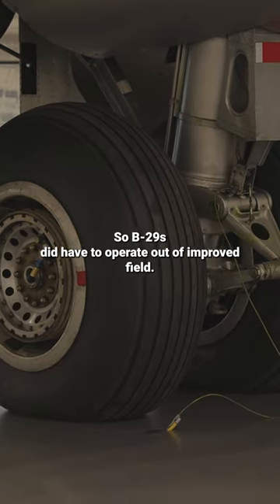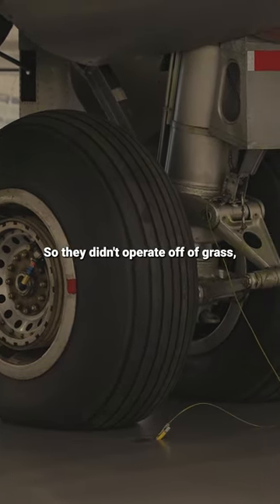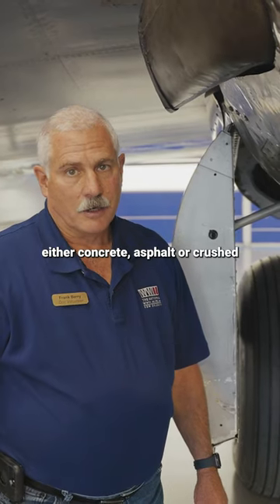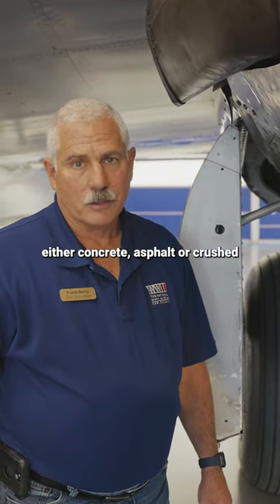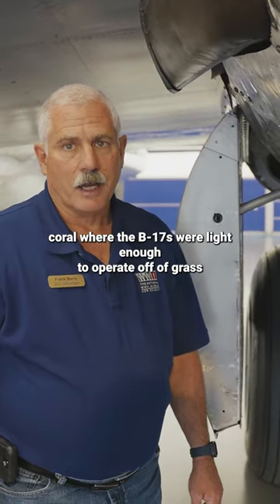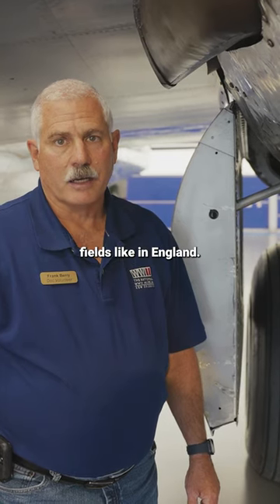B-29 Wheels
Full detailed tour on our main page. Go check it out!